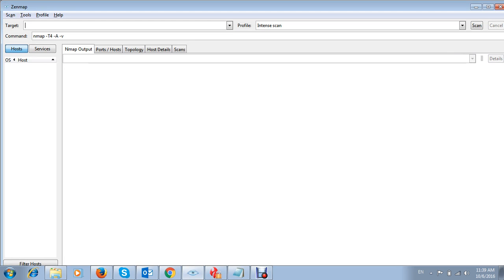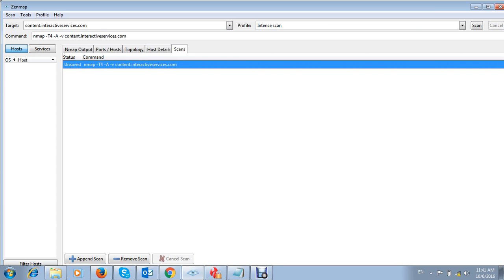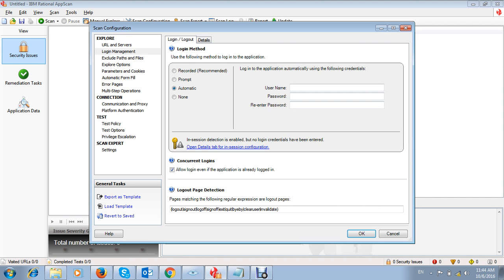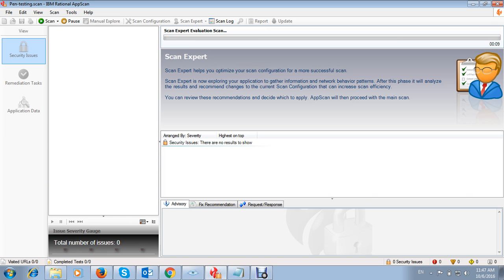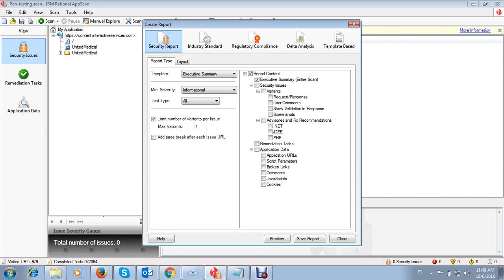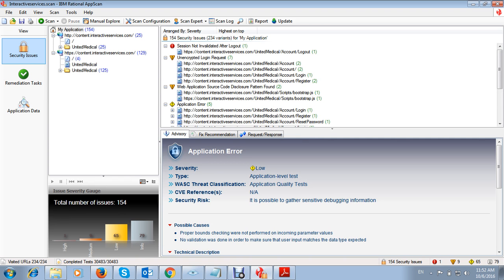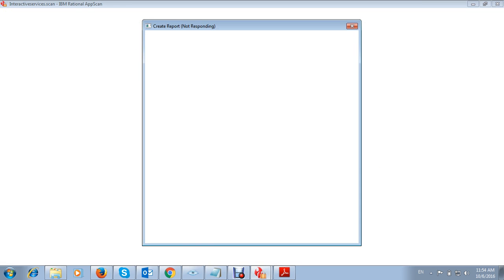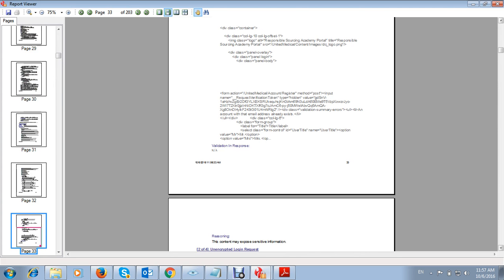Security testing Demo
Penetration Testing